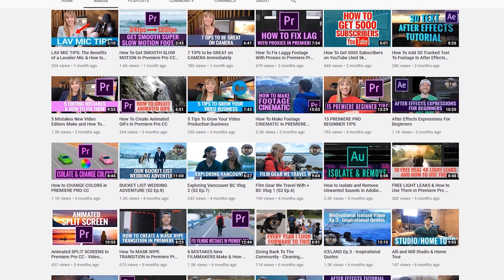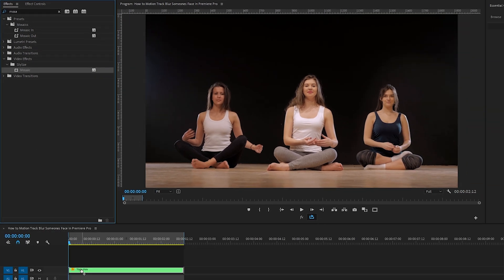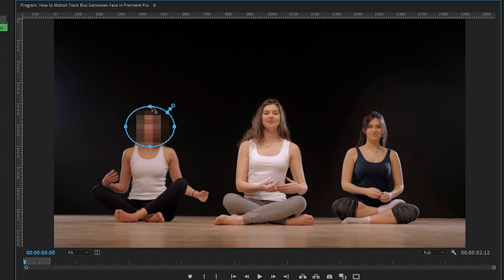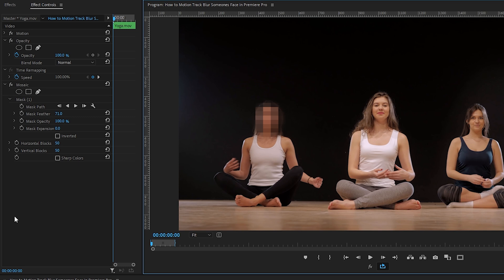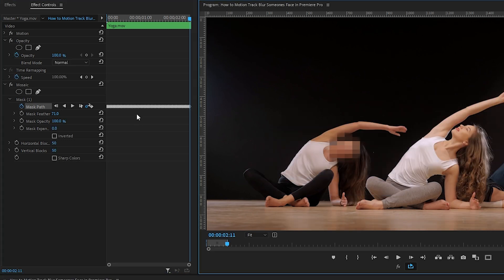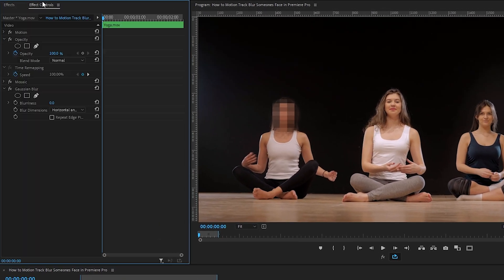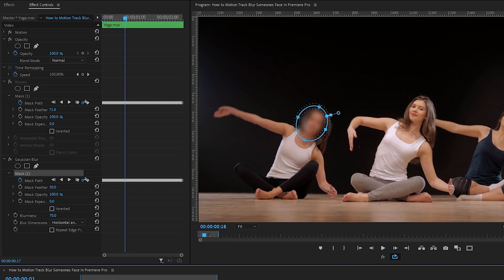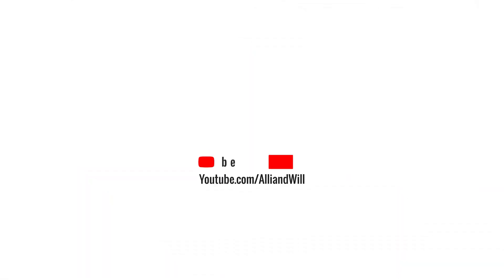How to Motion Track and Blur a Face in Premiere Pro CC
How to Motion Track and Blur a Face in Premiere Pro CC: In this Adobe Premiere Pro CC video editing tutorial Alli shares 2 techniques you can use to Motion Track and Blur a Face in Premiere Pro CC! This is a great effect to use if you need to conceal someone's identity and track them as they move so it's done quickly!